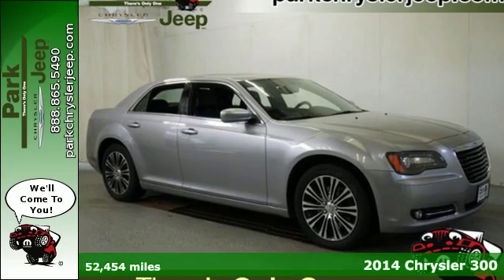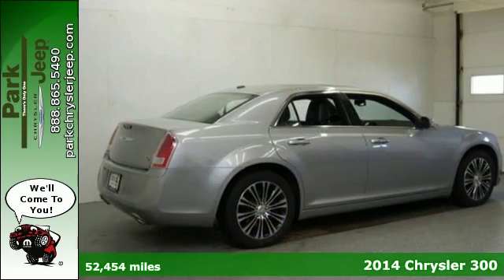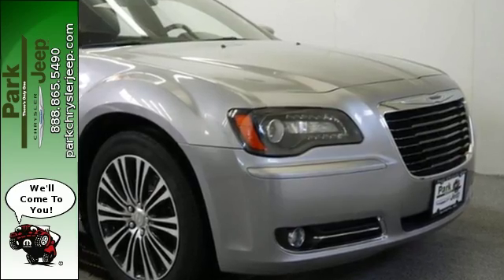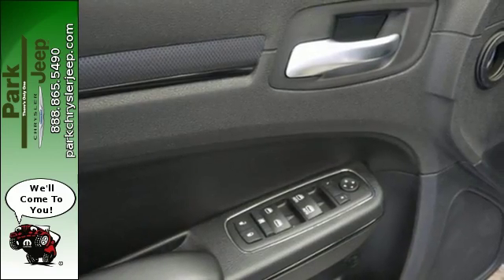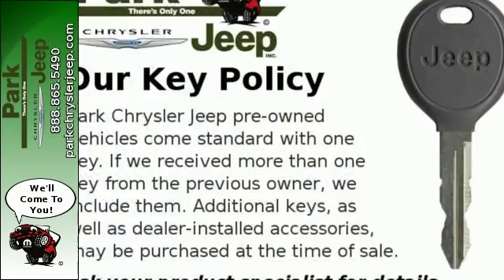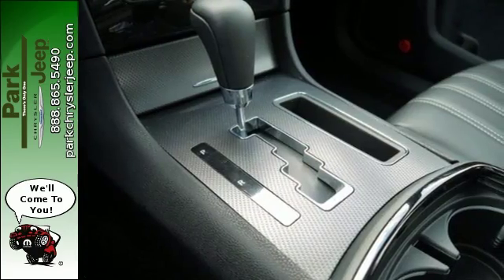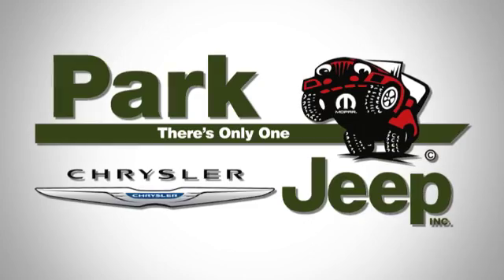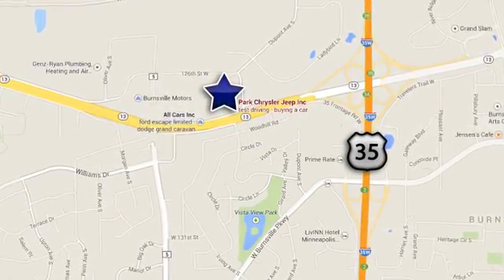Used 2014 Chrysler 300 Minneapolis MN Burnsville, MN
Year: 2014
Make: Chrysler
Model: 300
Trim: S
Engine: 5.7L V8
Transmission: Automatic 5-Speed
Color: Silver
Mileage: 52454
Stock #: UC60108
VIN: 2C3CCAGT9EH161965
At Park Chrysler Jeep we give you our Best Price First with Internet Prices that apply to everyone! See our Park Difference with this Silver Chrysler with Interior and Automatic 5-Speed Transmission. We are Family Owned since 1957 we serve customers all over the Minneapolis/St. Paul Metro Area! Our staff has been hand picked to make sure you have the fastest most fantastic buying experience possible. We take all trades and have over 30 Lenders. We'd love to see your vehicle and even if you don't buy from us we'll give you a no obligation bid for your car! CARFAX 1 owner and buyback guarantee!!! PRICE DROP... Climb into this terrific-looking 2014 Chrysler 300 S and experience the kind of driving excitment that keeps you smiling all the way home.. This family-friendly Vehicle with its grippy AWD will handle anything mother nature decides to throw at you*** Right car! Right price!! Safety equipment includes: ABS Traction control Curtain airbags...Other features include: Leather seats Bluetooth Power locks Power windows Heated seats... Climb into this terrific-looking 2014 Chrysler 300 S and experience the kind of driving excitment that keeps you smiling all the way home.. *Please note that when we have not yet photographed a particular vehicle stock photos are provided as model representation only and not all options shown may be equipped.

Address:
1408 W. Hwy. 13